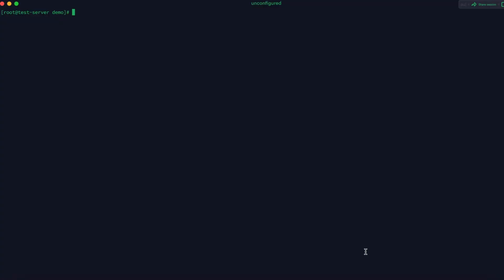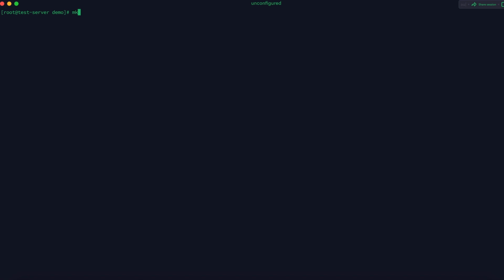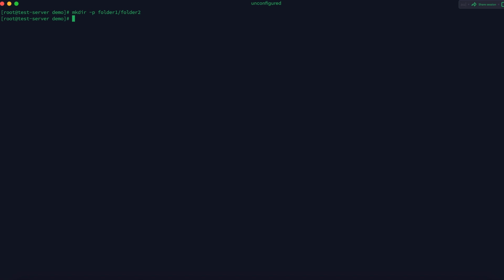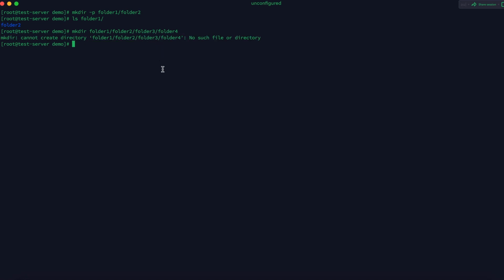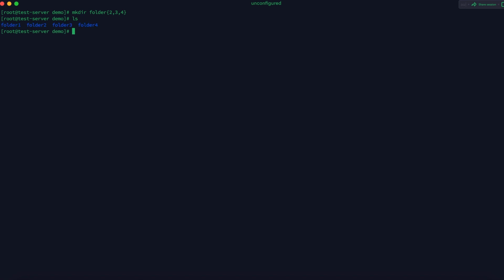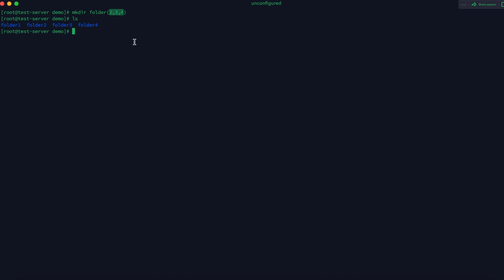Master Folder Creation in Linux: Essential Commands & Techniques |Linux Job Ready Course | Decrypt3r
Welcome to another video in our "Linux Job Ready: Command Line & Administration Course"! In this tutorial, we'll dive into the essential commands and techniques for creating folders in Linux. Whether you're new to Linux or looking to refine your skills, understanding folder creation is a fundamental aspect of system administration.

In This Video, You Will Learn:
📂 Basic Folder Creation Commands: How to create directories using commands like mkdir.
📂 Creating Nested Directories: Techniques for creating multiple levels of directories in one command.
📂 Practical Examples: Real-world scenarios to help you apply these skills effectively.
📂 Best Practices: Tips for organizing and managing directories efficiently.

By the end of this video, you'll have a solid understanding of folder creation in Linux, preparing you for more advanced system administration tasks.

💬 Join the Discussion:
Our community and experts are here to help you.